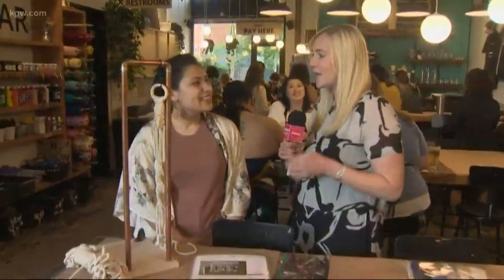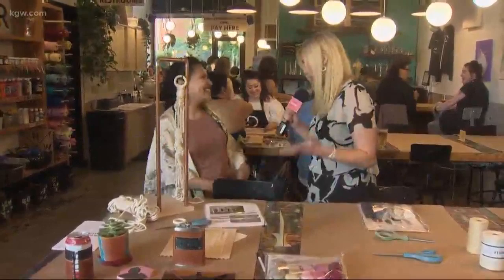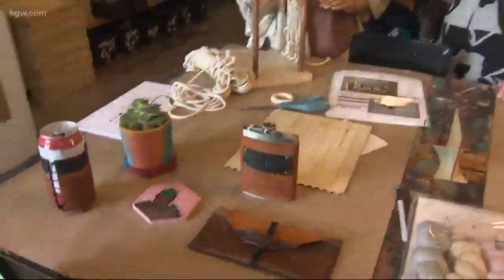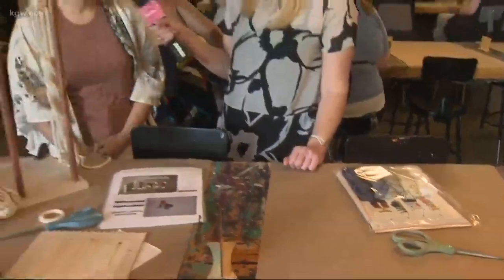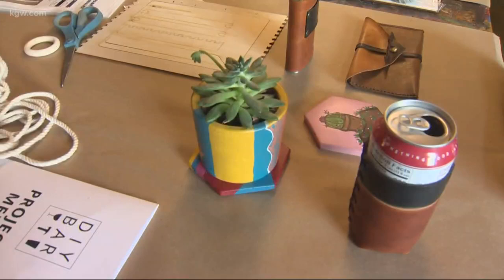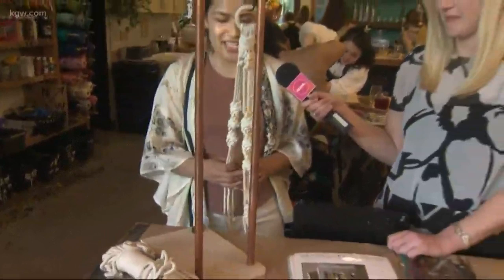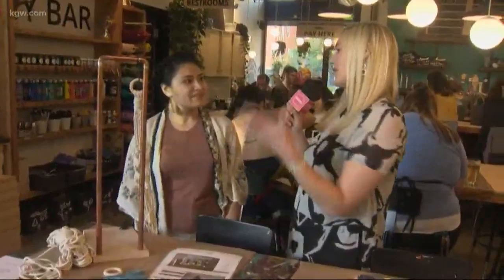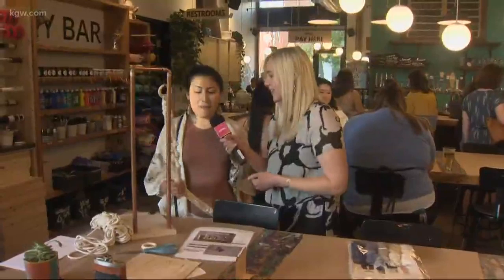Get crafty at DIY Bar in North Portland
Enjoy crafting and craft beer at DIY Bar in North Portland.